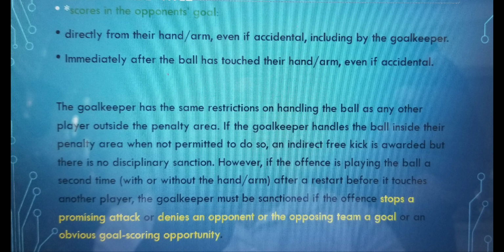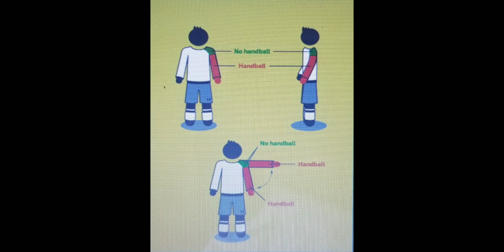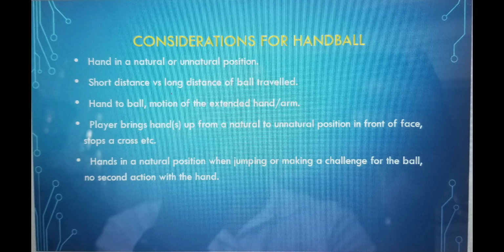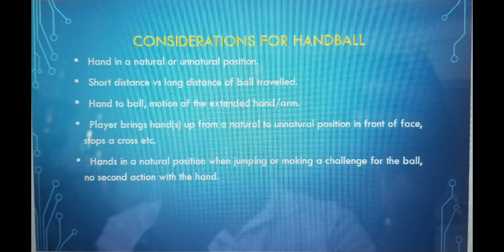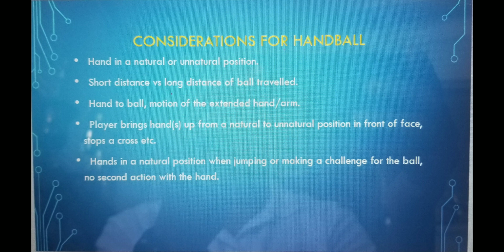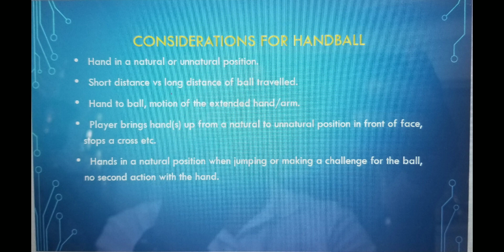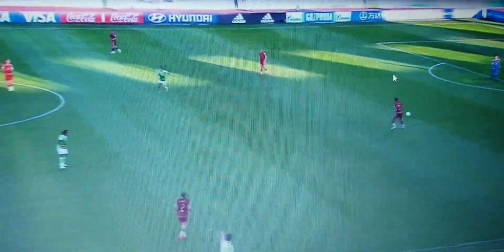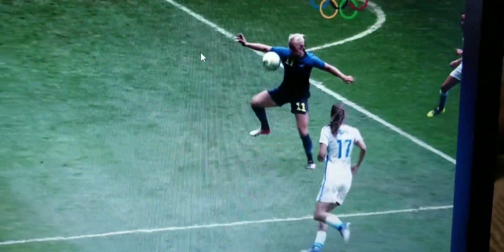Handball or NO HANDBALL...too many times Ref see it and don't call it🙈🙈🙈☝️🤷‍♂️🤷‍♂️🙄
Natural vs unnatural position for HANDBALL. short vs long distance...hand to ball not the reverse. ⚽️⚽️